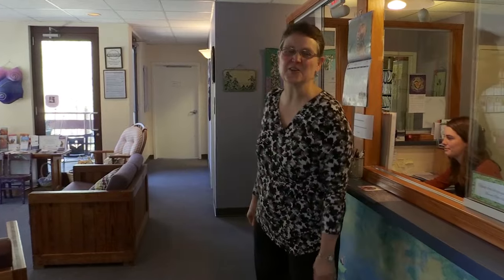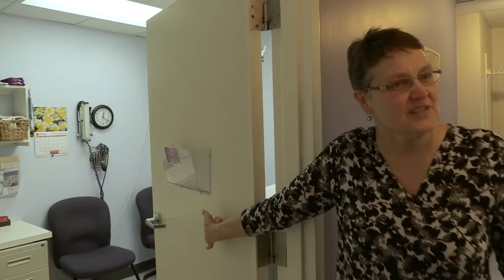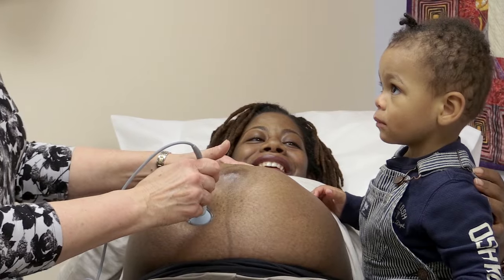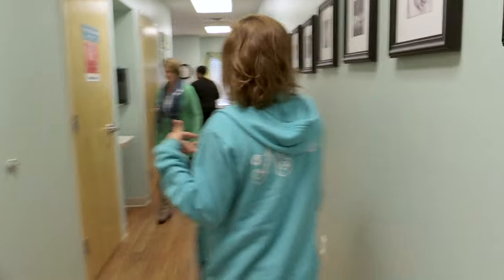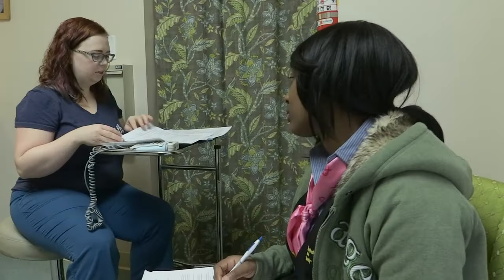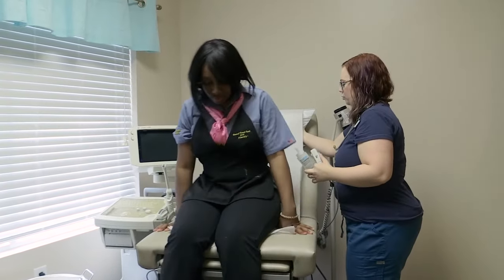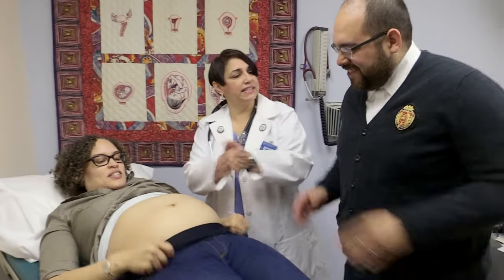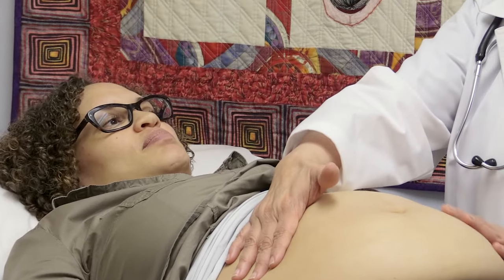See Why More Mothers are Choosing Birth Center Care: Digital Summit 2016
Frontier Nursing University: Distance Education for Nurse-Midwives and Nurse Practitioners

"The number of midwifery-led birth centers has increased 65% in the past eight years and the hope is that this model of care will continue to grow. Get a glimpse into a typical day at a midwifery-led birth center by taking a virtual tour. Hear the heartwarming stories of families who chose birth center care and from nurse-midwives and birth center leaders on the importance of increasing care options for women and families.

When Mary Breckinridge founded Frontier Nursing University, her vision was to provide nurse-midwifery care to serve the needs of women and families in local communities. Today, Frontier Nursing University expands this vision by encouraging students to spend part of their learning experience at a community-based AABC accredited birth center. "